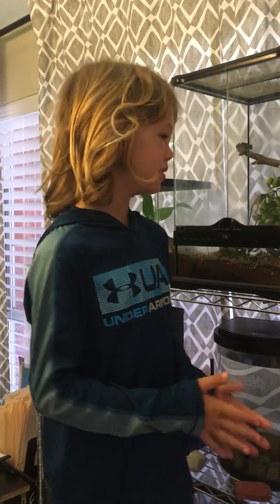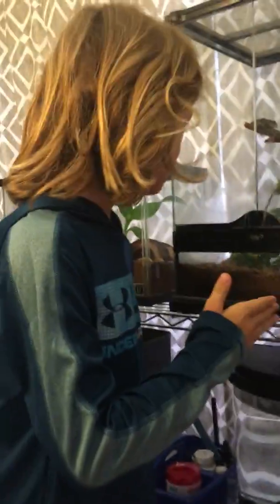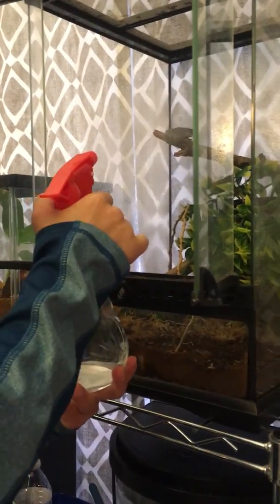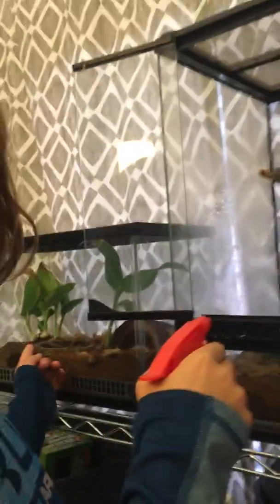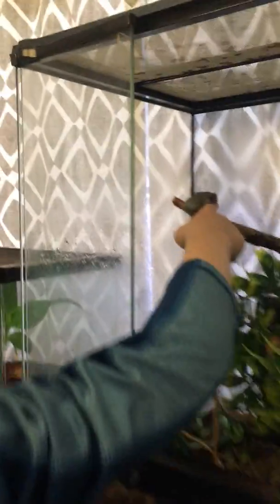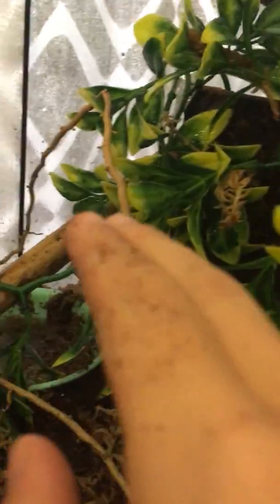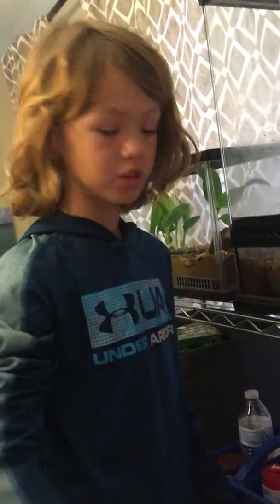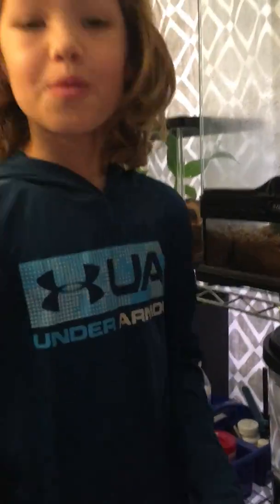Meet my poisonous tree frogs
Two of the cutest tree frogs you will ever meet!